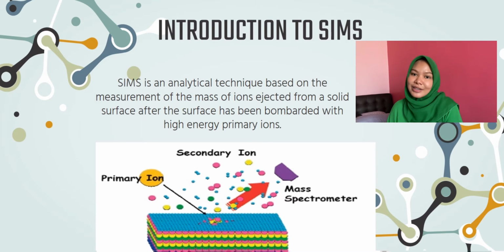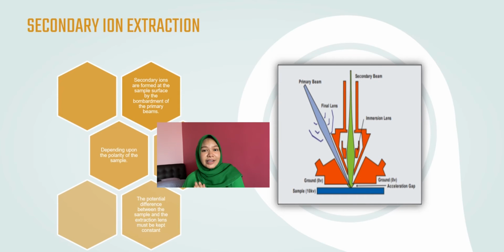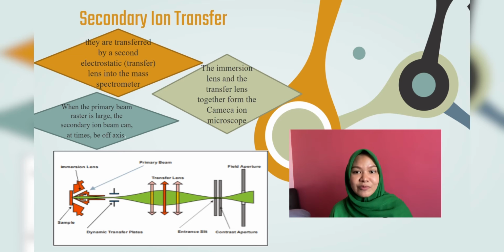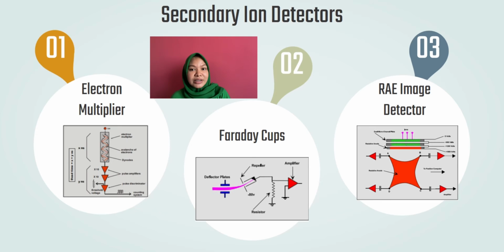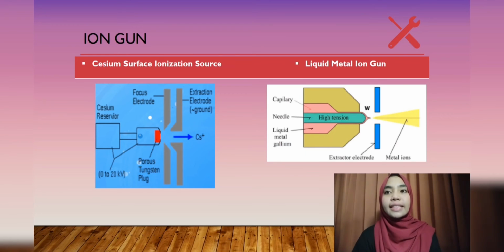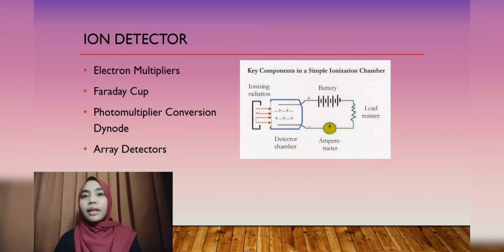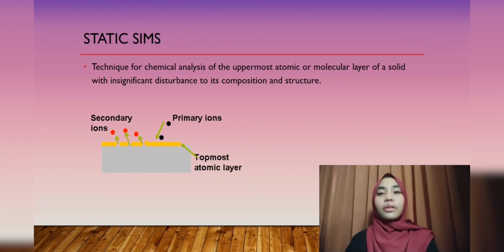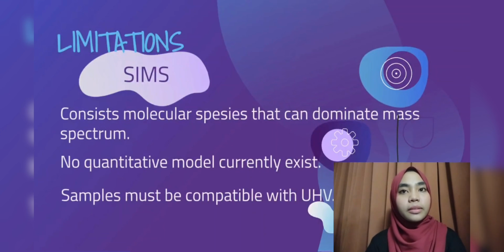ASSIGNMENT 2: SECONDARY IONS MASS SPECTROMETRY